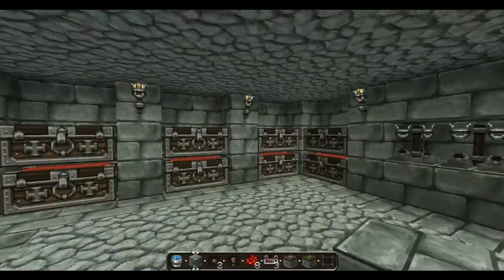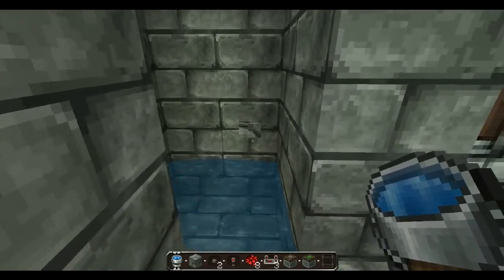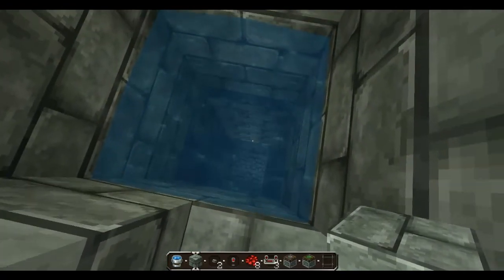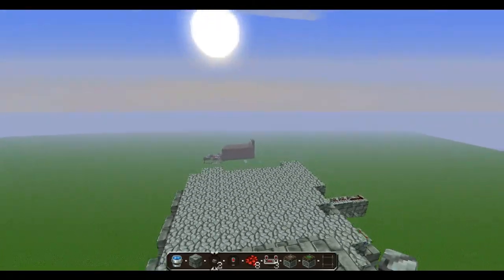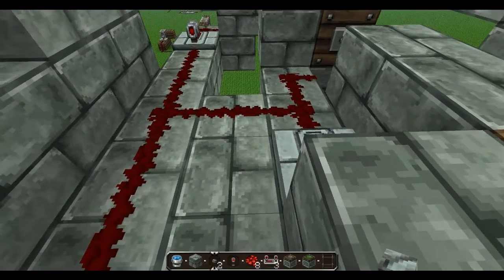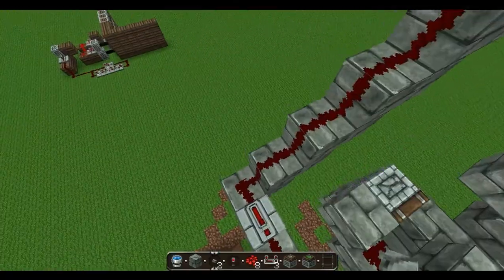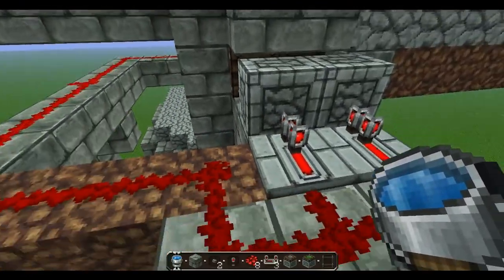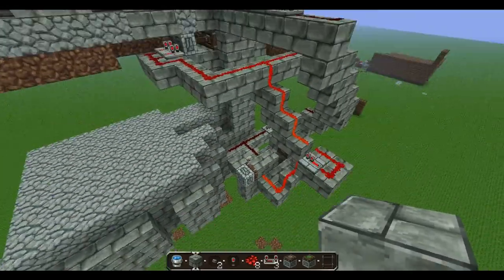Minecraft - Secret and Secure - Part 4 - Safehouse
I would love to hear your opinions on my videos.